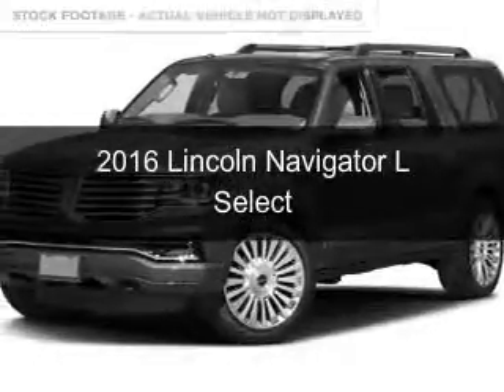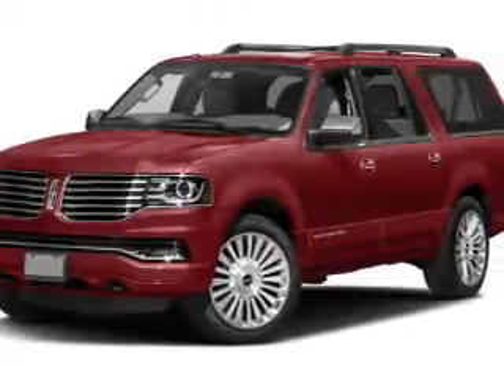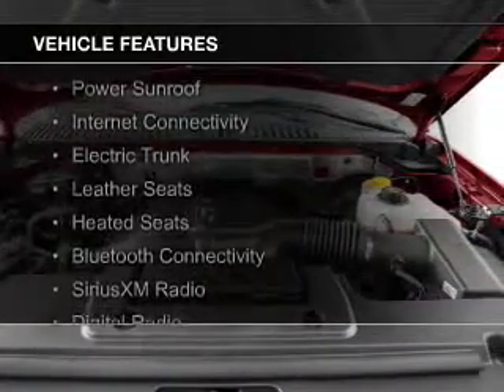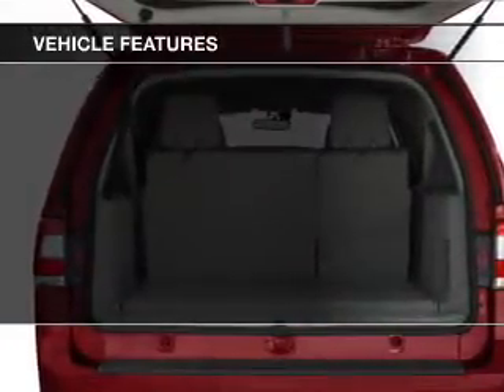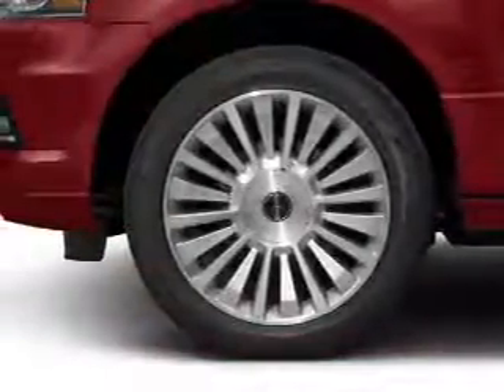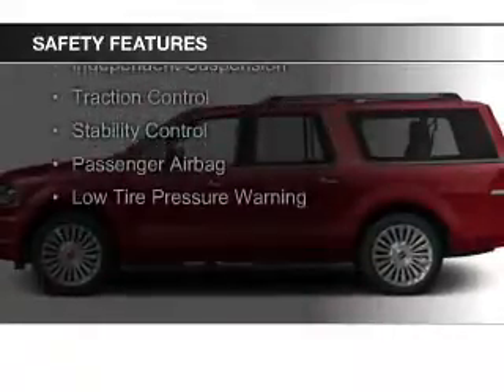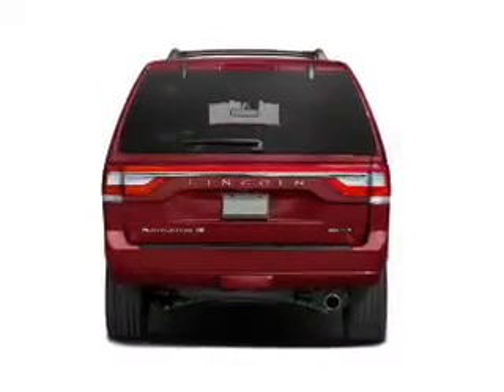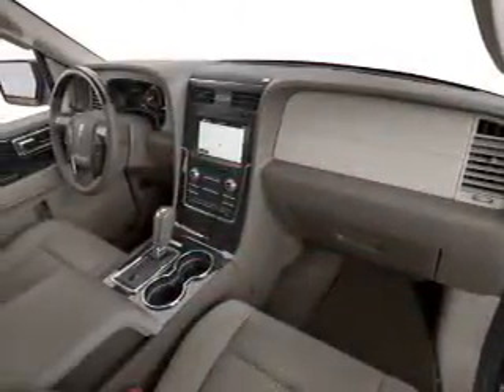2016 Lincoln Navigator - Narragansett RI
Phone:
Year: 2016
Make: Lincoln
Model: Navigator
Trim: L Select
Engine: 3.5 liter 6 cylinder 24 valve
Transmission: 6-Speed Automatic
Color: Magnetic Metallic
Mileage: 15
Address:
21 Woodruff Ave